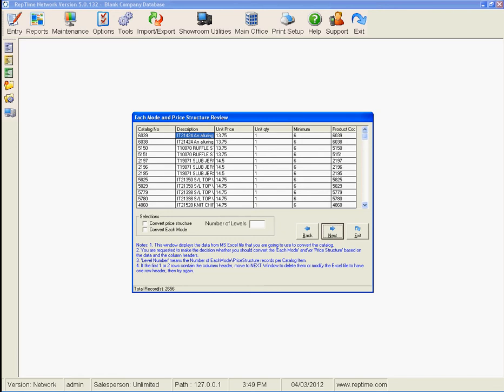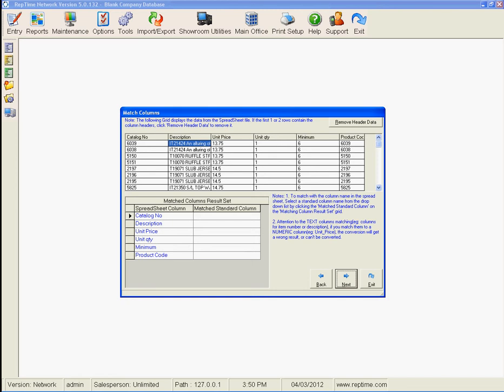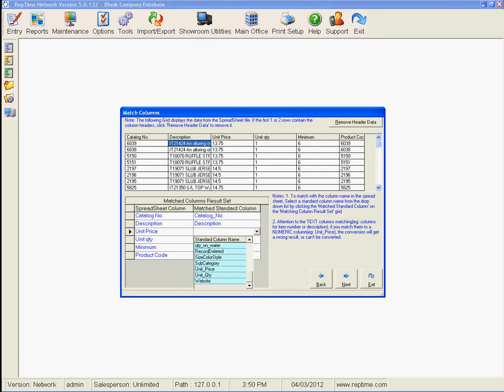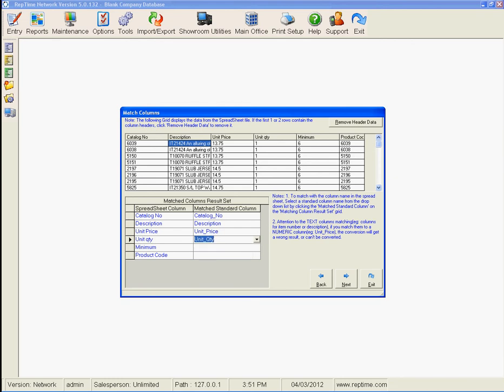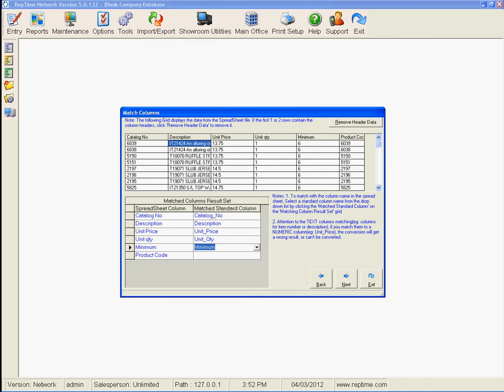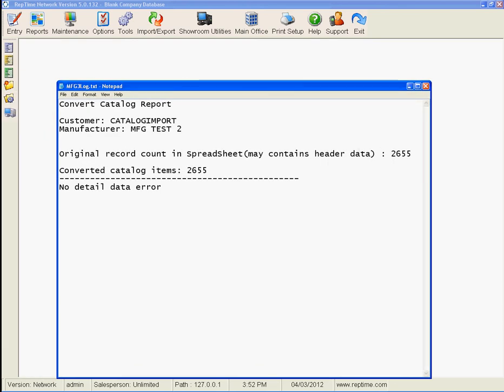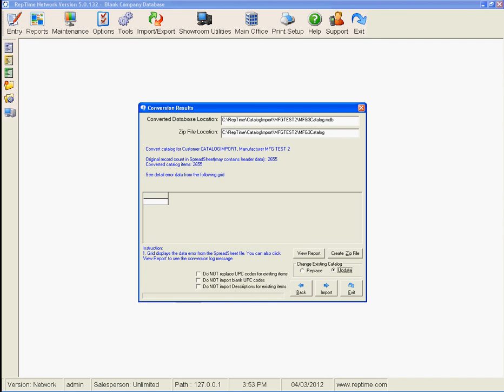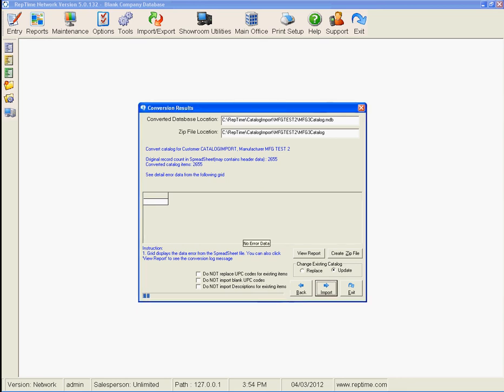REPTIME - Import Excel Catalog